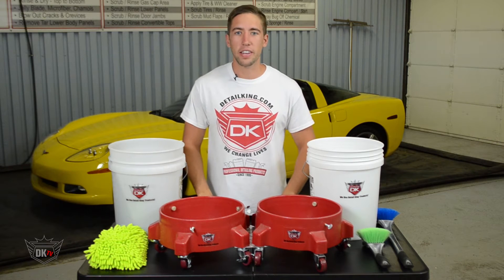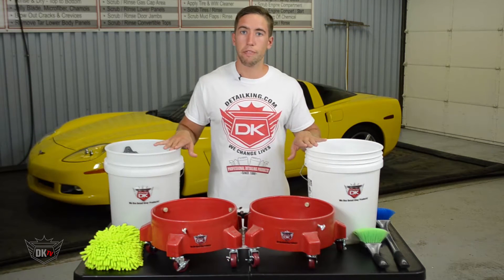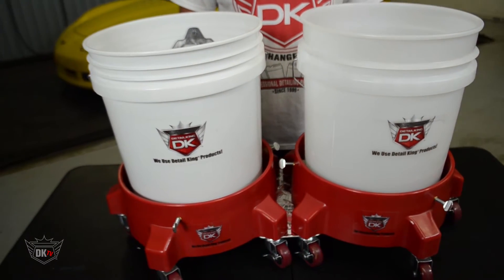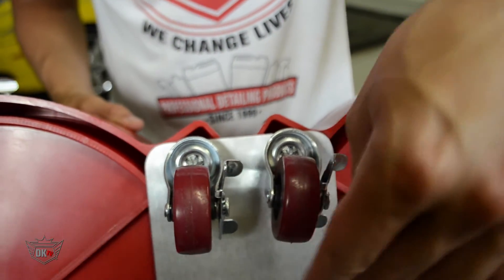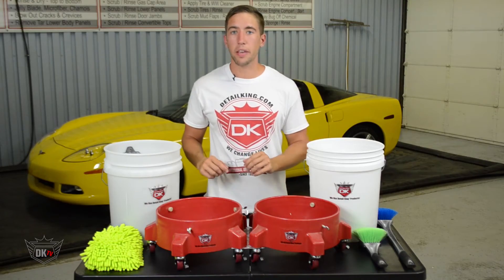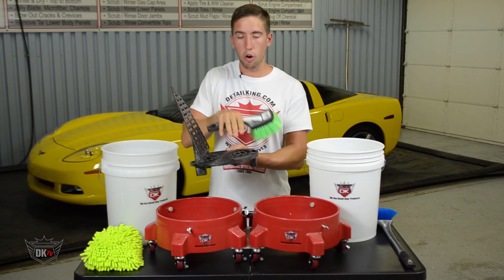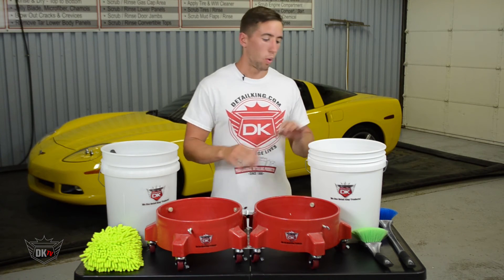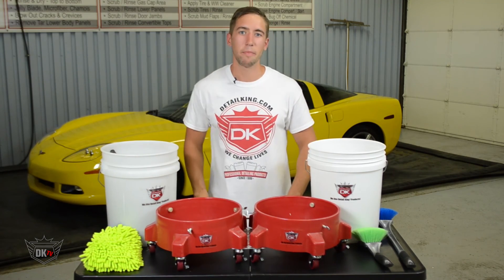Grit Guard Double Bucket Dolly System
Safely and easily wash your vehicle using the grit guard double bucket dolly system.